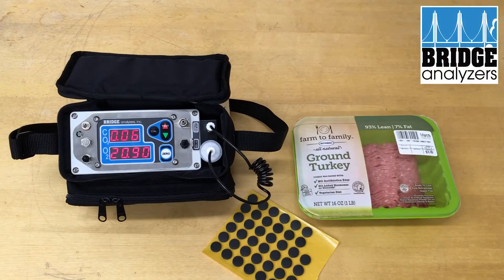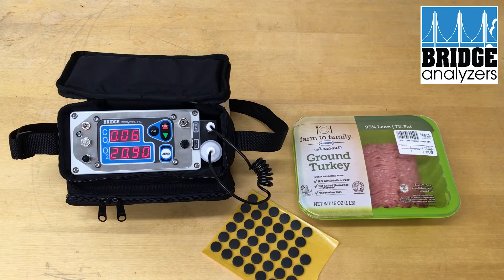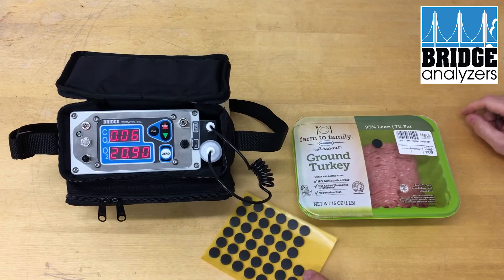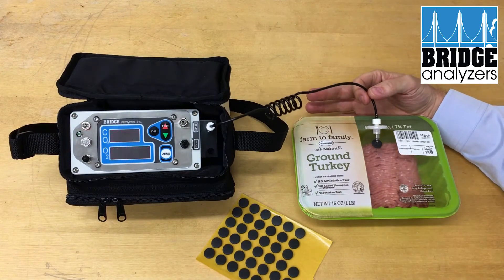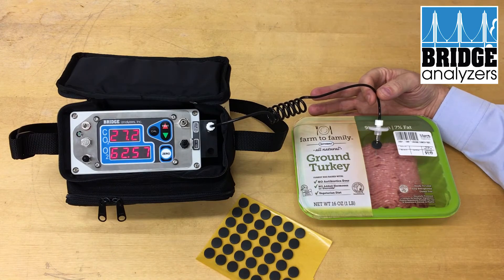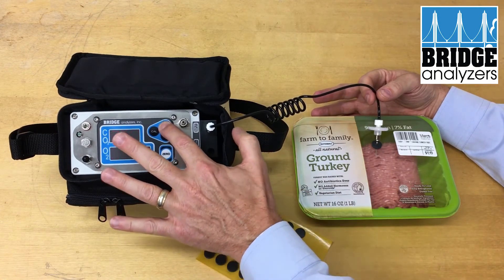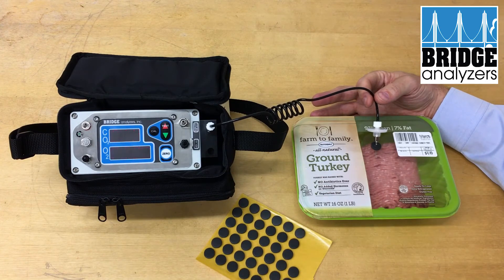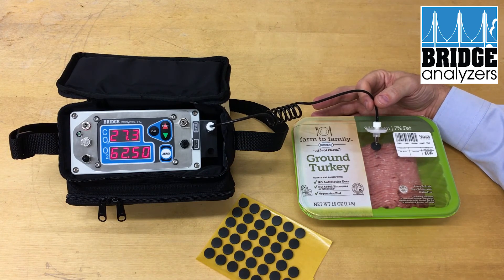เครื่องวัดแก๊สออกซิเจน และคาร์บอนไดออกไซด์ในบรรจุภัณฑ์ แบบพกพา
เครื่องวัดแก๊สออกซิเจน และคาร์บอนไดออกไซด์ในภาชนะบรรจุแบบพกพา (Package Headspace Gas Analyzer) ใช้สำหรับวัดก๊าซในภาชนะบรรจุ เพื่อยืดอายุการเก็บรักษาของผลิตภัณฑ์อาหาร เช่น ขนมขบเคี้ยว ผลิตภัณฑ์เนื้อ ผัก ผลไม้สด